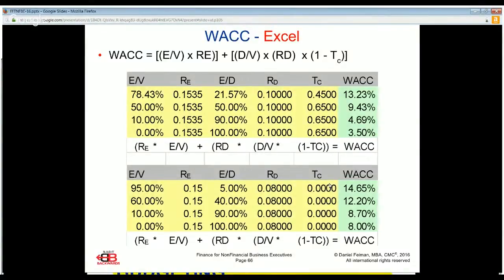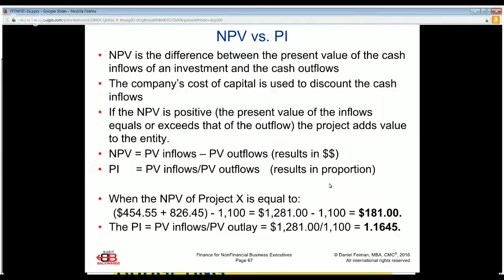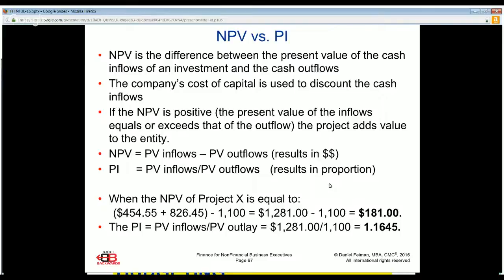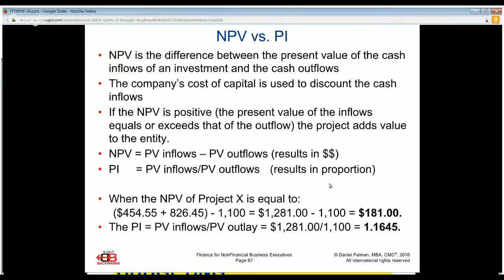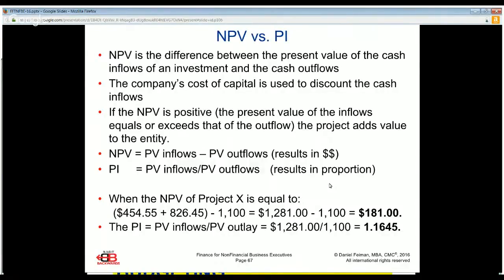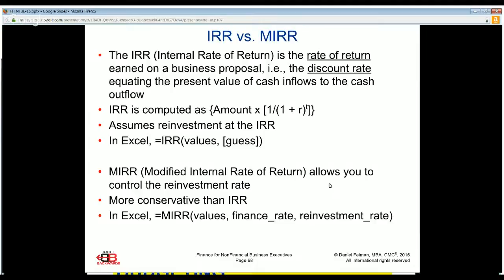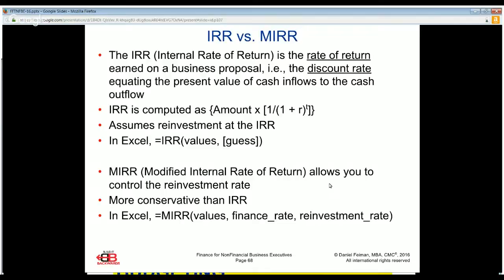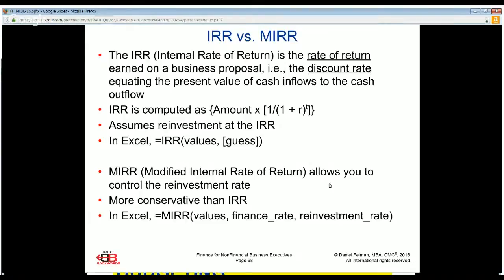Module 6 Part 3